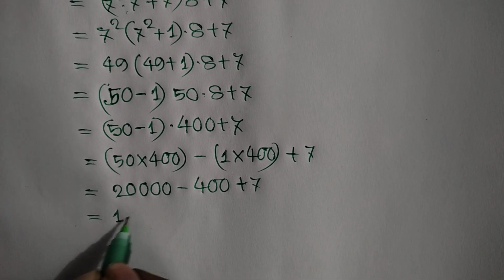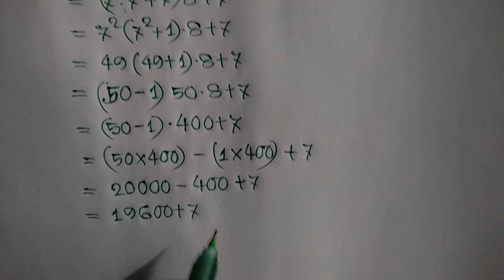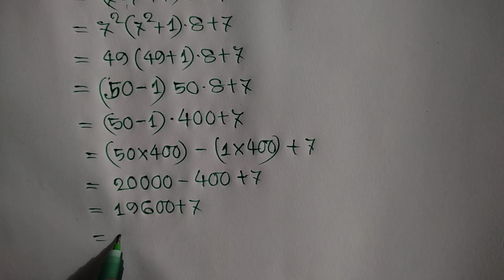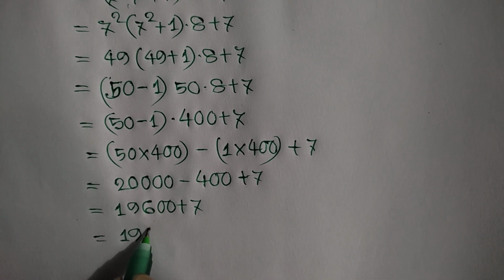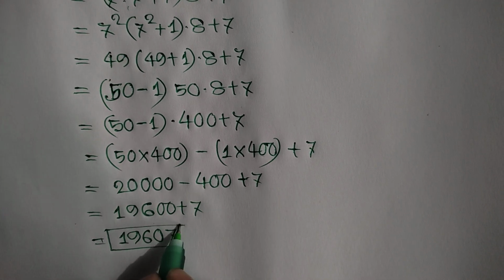Japanese | Simplification without using the calculator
physics olympiad
math olympiad geometry problems
exponential equations
math olympiad questions class 6
olympiad mathematics
math olympiad questions class 8
algebra
math olympiad
lambert w function
olympiad mathematics
maths Olympiad
olympiad math
mathematics olympiad
olympiad mathematics questions and answers
lambert function
olympiad maths
linear algebra
math
math olympiad exam
math olympics
mathematical olympiad
maths olympiad questions
olympiad exam
w function
algebra
blackpenredpen
olympiad
olympiad exam for class 2
2012 theory
ioqm
exponential equations
differential equations class 12
differential equations
ioqm preparation
lectures
math geometry
math problems
math solve
1,2,3 go
learn math